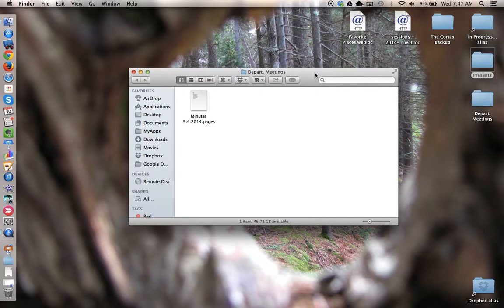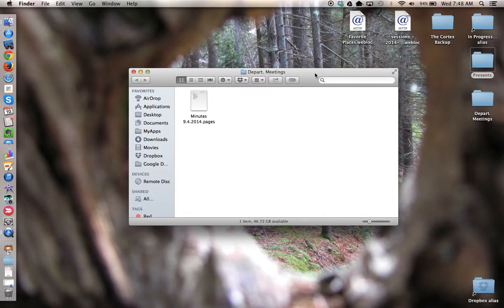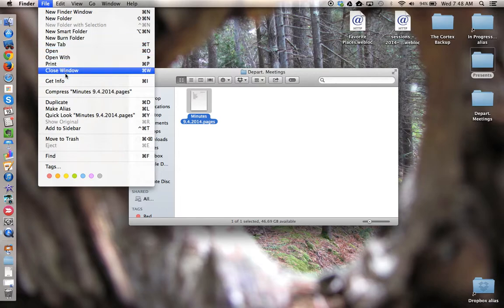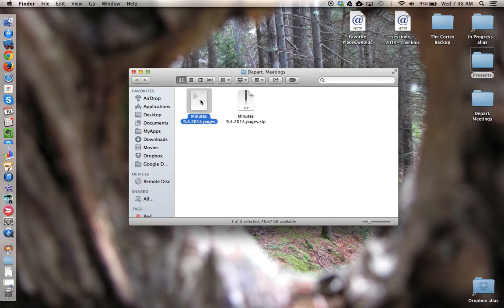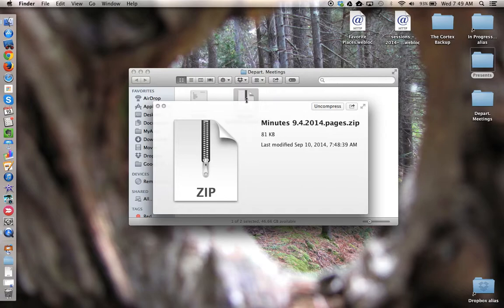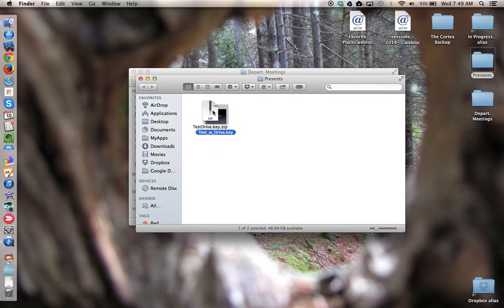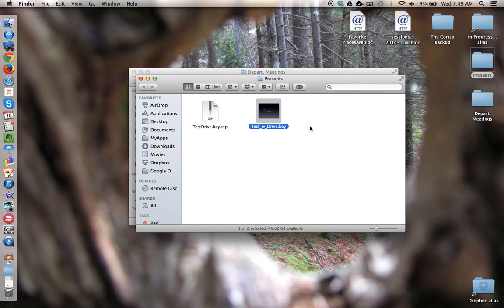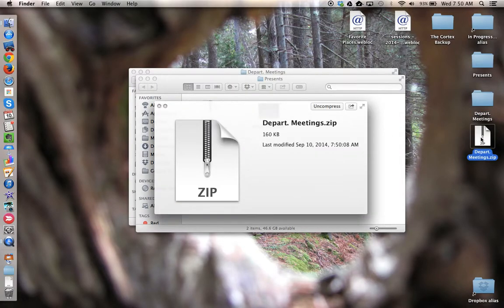HowTo - Compress a File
This tutorial will show how to compress or "zip" a file on your Mac. Note that you can zip both individual files as well as a folder containing multiple individual files.